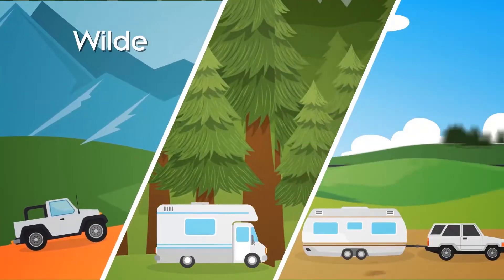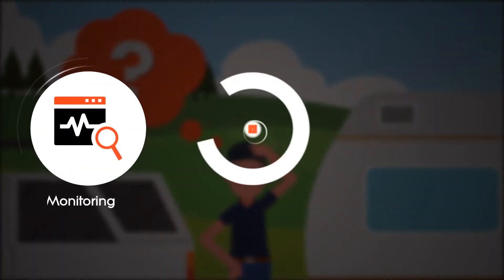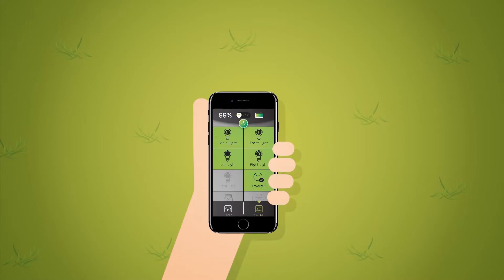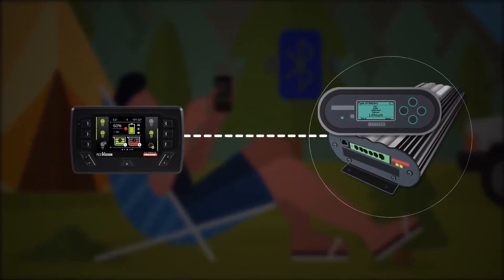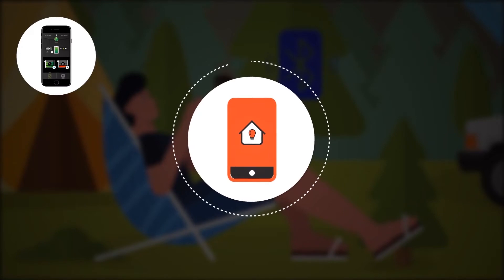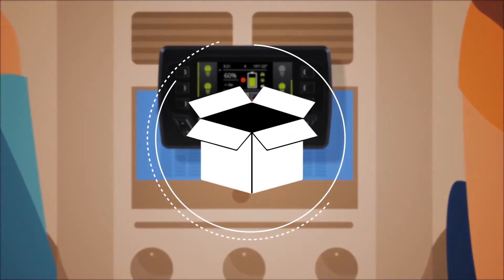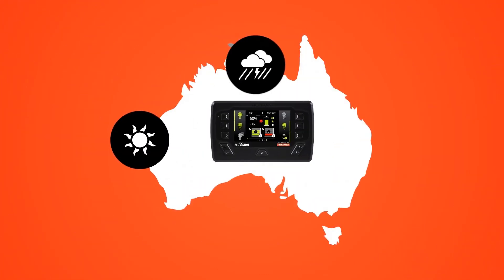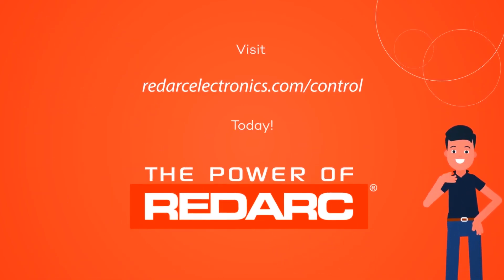The future of overlanding technology has arrived - RedVision from REDARC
The latest innovation in off-grid and overlanding technology is now available in North America - the award-winning RedVision Total Vehicle Management System from REDARC.

Control, monitor and automate all on-board devices with this fully customisable vehicle management system designed to suit any 4WD, RV, camper or caravan setup.

Use the hard-wired display monitor or the mobile App to make your next adventure the most memorable.